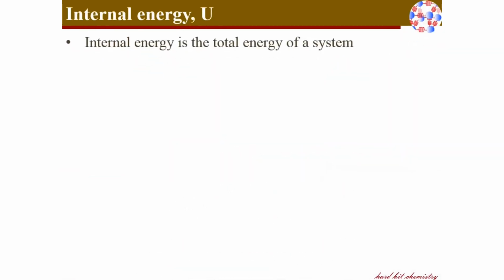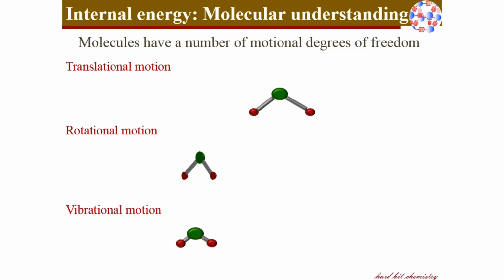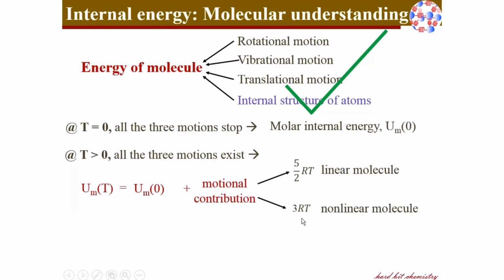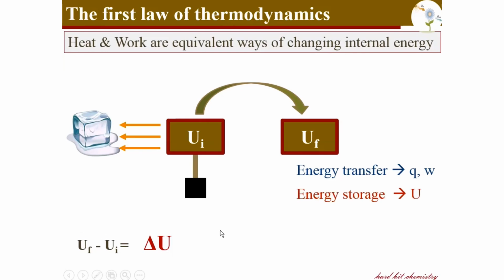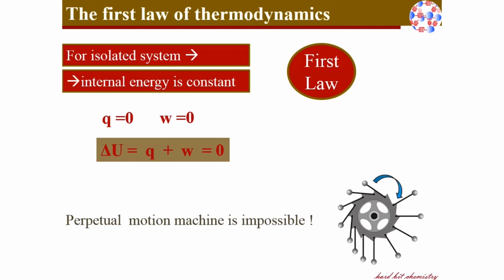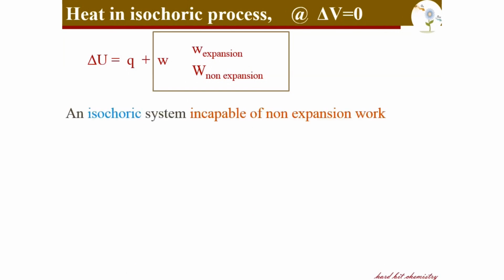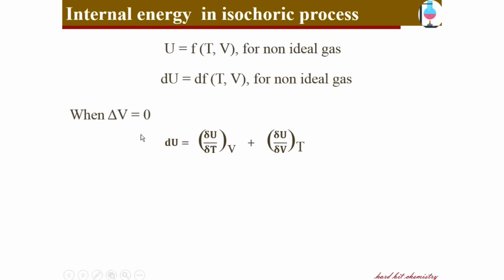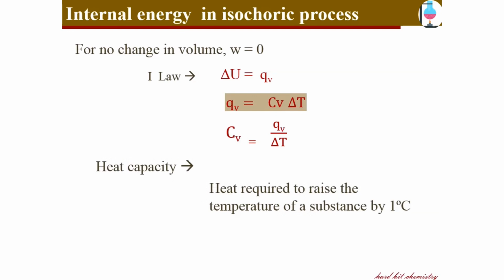Chemical Thermodynamics 1.3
This video discusses the concept of Internal energy (U), the First Law of thermodynamics and heat capacity at constant volume (Cv).